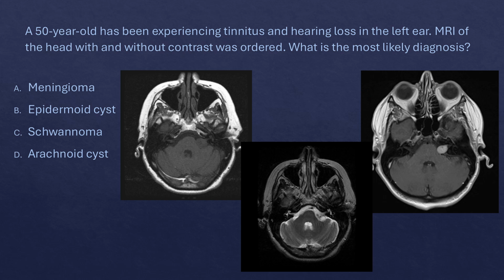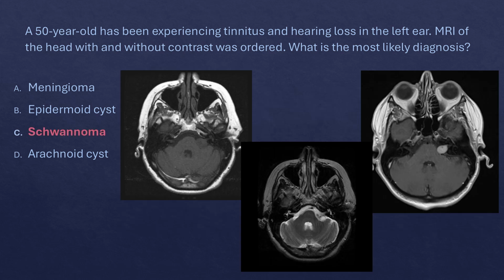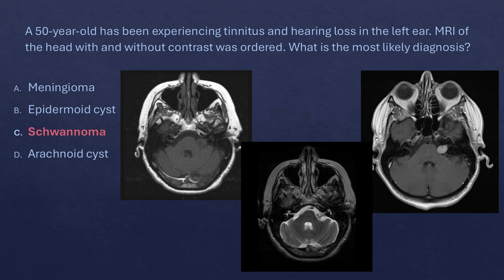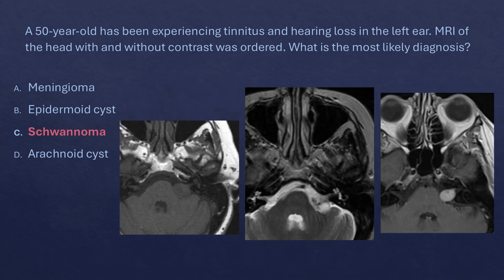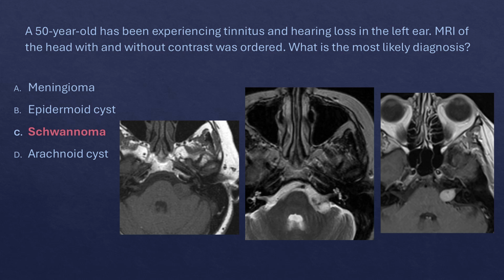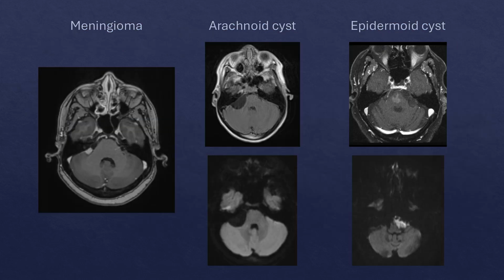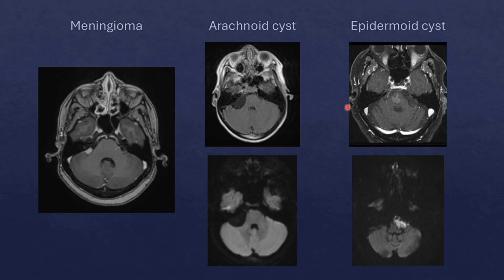RadExam Study Guide - Neuro Case 1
RadExam trainees – check out this video for tips on approaching RadExam questions! In this short video, we break down a neuro case question.